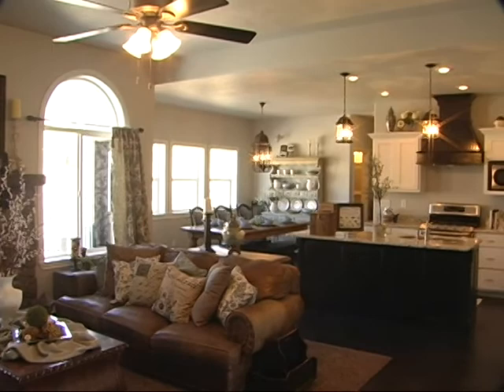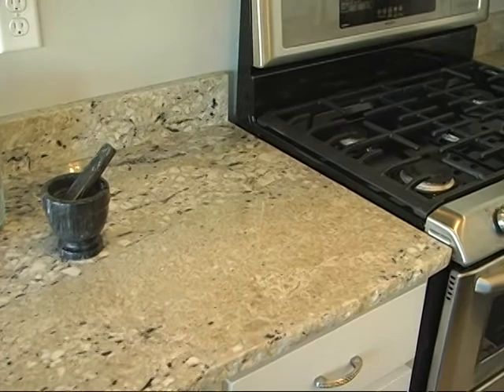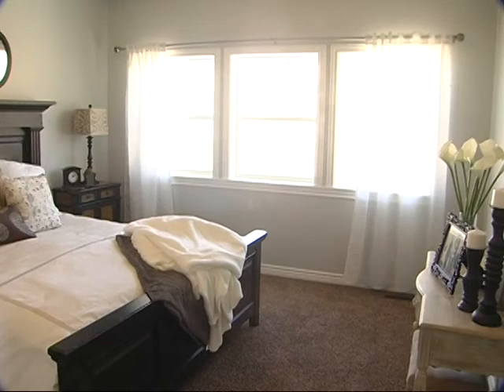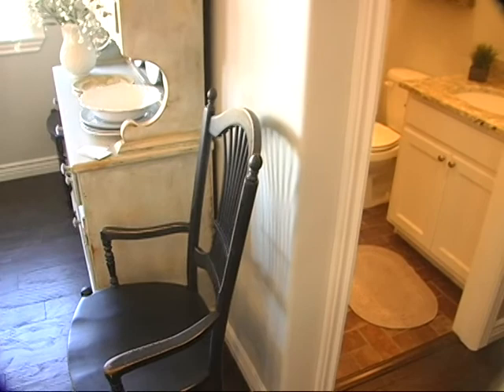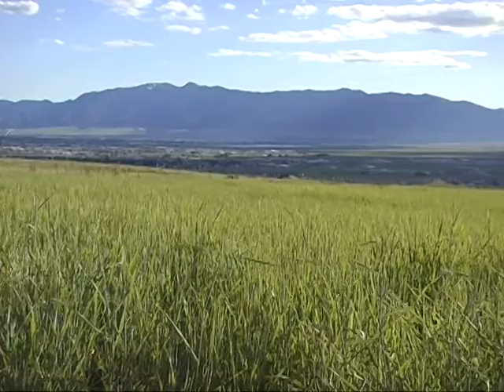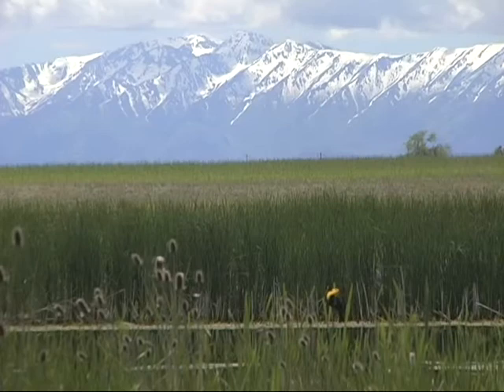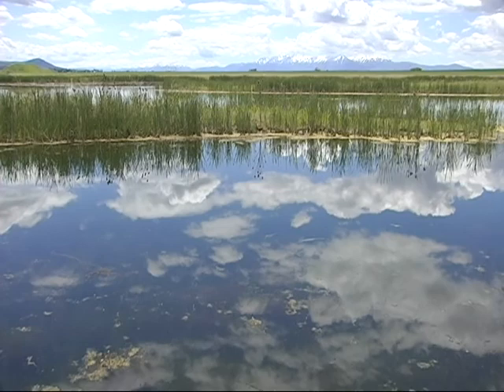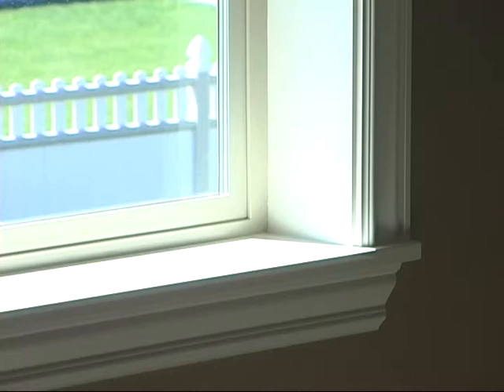Sierra Homes models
Jay takes us on a tour of some of the Sierra Homes model homes in Hyde Park, Franklin, Tremonton and Kemmerer.